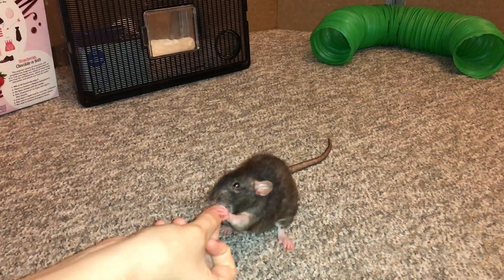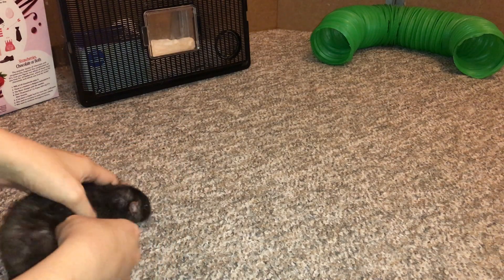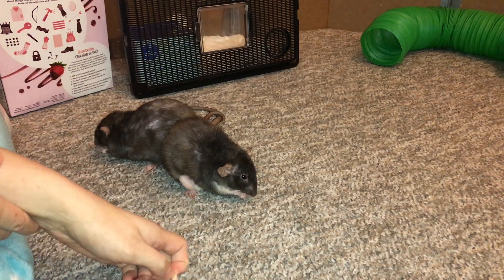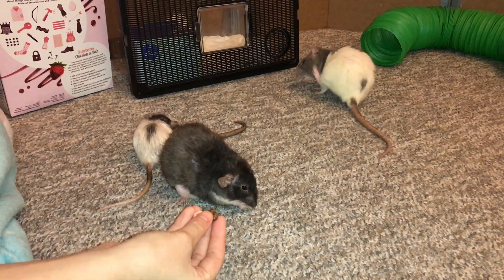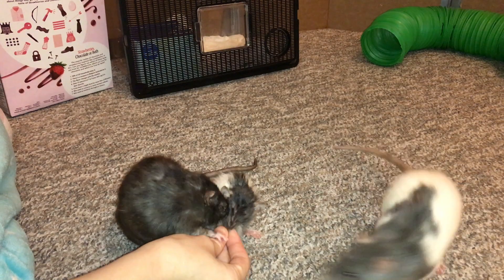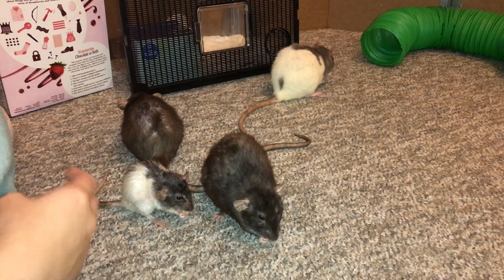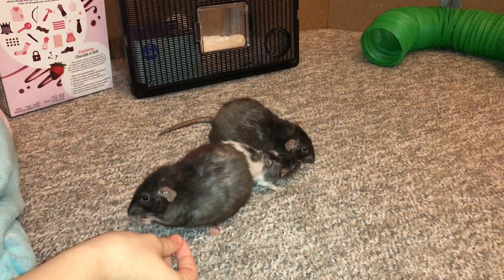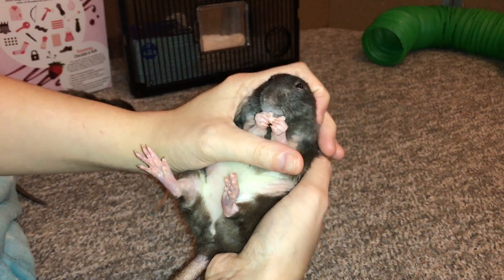Donut is Developing 2 Mammary Tumors 😔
Poor Donut has started to develop 2 benign mammary tumors 😔